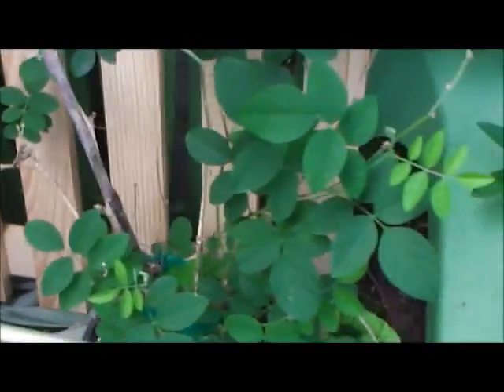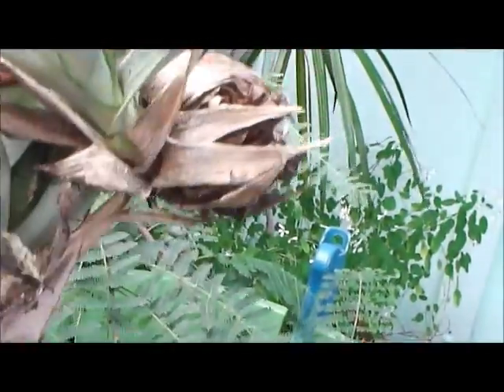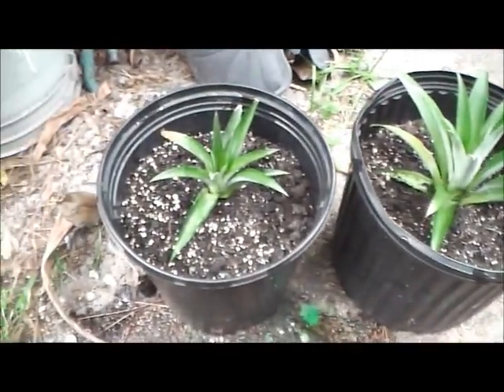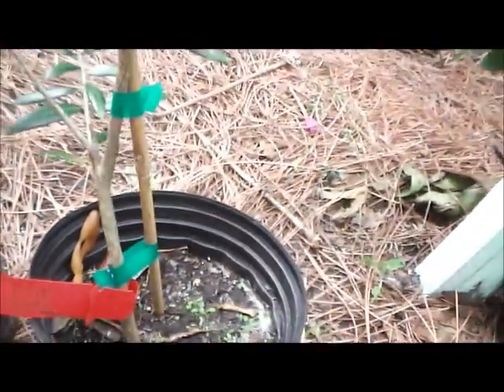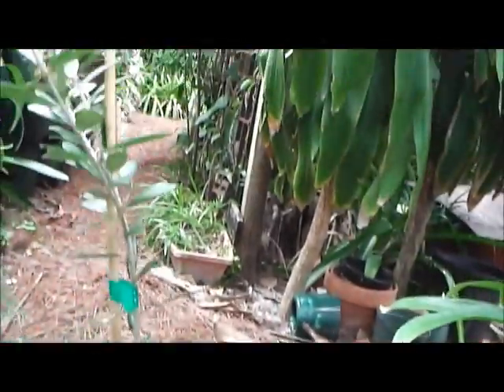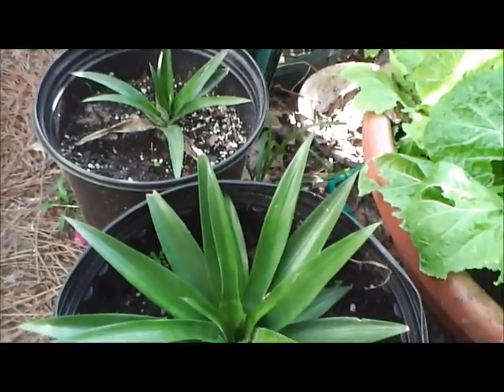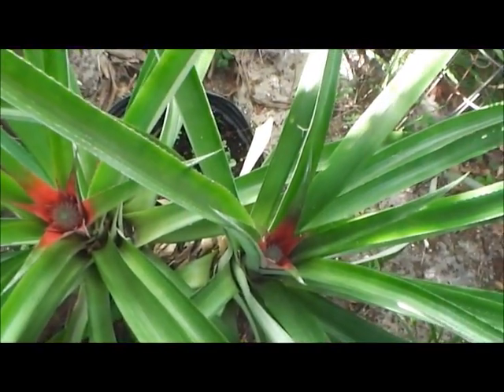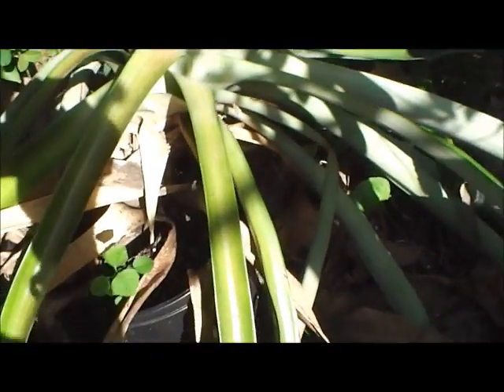Starting New Pineapples In Flower Pot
I planted two more Pineapple tops after having put them aside for months, I kept forgetting about them. I'm sure the rain and high humidity has helped them survive. I just cleaned off the lower leaves and planted them in some potting soil with a little manure compost. It does not take much to care for them, they are pretty much self-sustaining, at least the way I take care of them. Years ago there were a number of Pineapple farms in this area. I do not know why they are not grown here any more plus the population growth here has just about taken up a lot of the real estate closer to the coast.

If you have not tried growing your own pineapples it really is easy but it takes a few years before you get any fruit. If you live in a cold climate I guess you can bring them in where it’s warmer and put them in a sunny location. It is amazing to one day take a look at your pineapple plant and see the beginnings of the flower inside the leaves. Then you see it slowly over time turning into the fruit.

I started with one pineapple from the grocery and planted the top and have been expanding on that with each new Pineapple we harvest. You can see I just put them in a small pot, nothing fancy and they grow just fine.

1.Patriots: A Novel Of Survival In The Coming Collapse

2. When the Grid Goes Down: Disaster Preparations and Survival Gear for Making Your Home Self-Reliant

3. Urban Emergency Survival Plan: Readiness Strategies for the City and Suburbs

4. Easy Peazy Crops in Pots: Container Gardening for the City Dweller

5. Enemies Foreign and Domestic (Mat Bracken)

6. Domestic Enemies: Reconquista (Mat Bracken) 7. The Bracken Collection

Stuff I Have:
Sawyer SP128 Mini Filter Headlamps

GoLabs Portable Power Station

Rockpals Foldable 100w Solar Panel

Ryobi Inflator with 18V Battery